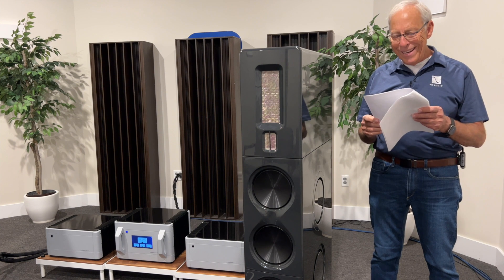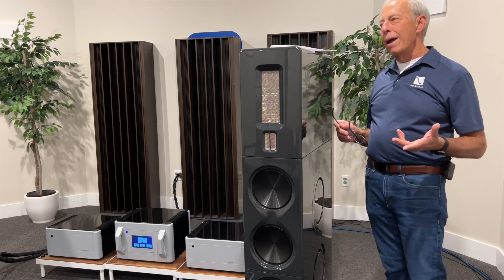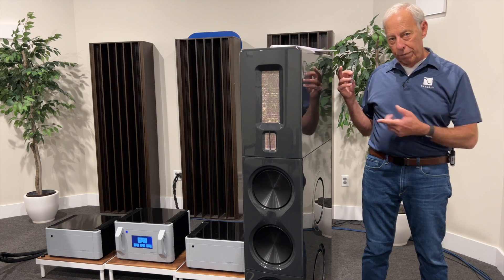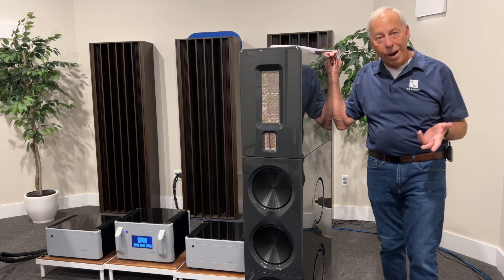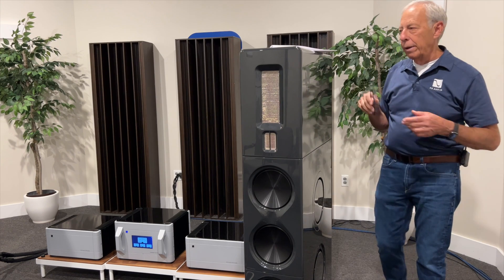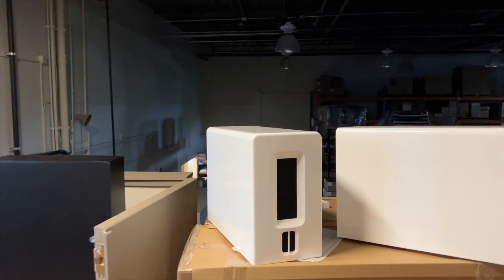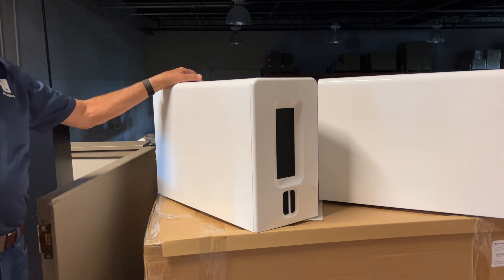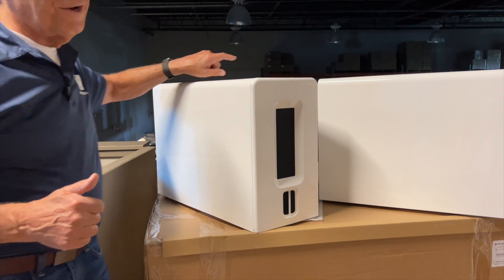Why the FR30 speakers are separable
The PS Audio FR30 loudspeakers have a separable top and bottom cabinet. Why is that?